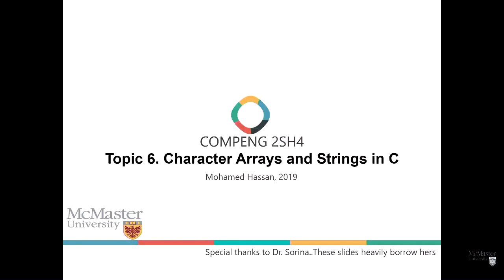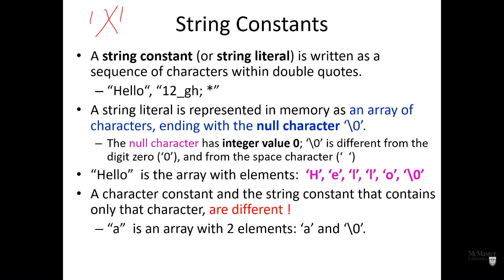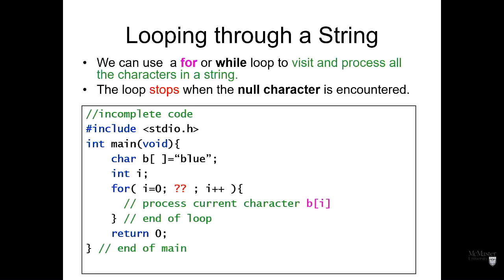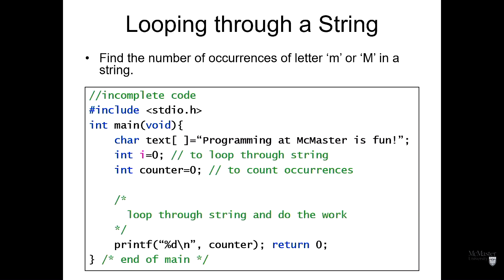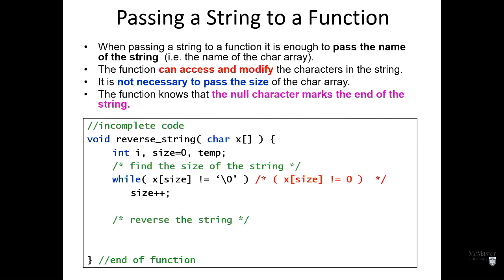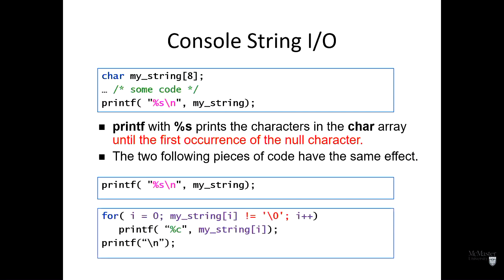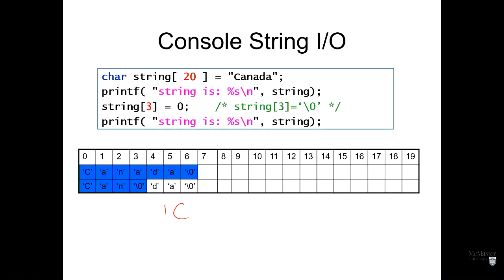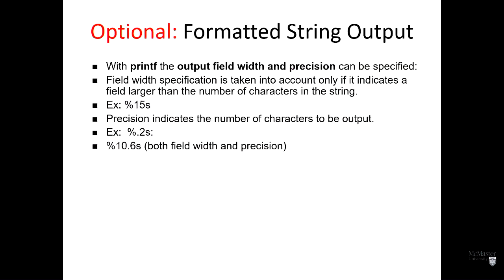Principles of Programming | C | Lec9 - part1 | Character Arrays and Strings (1)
In this video, we discuss character arrays and dealing with strings in C.